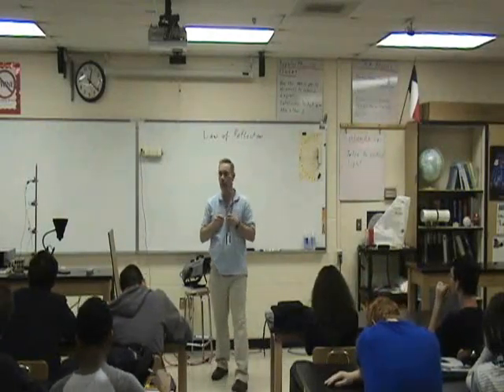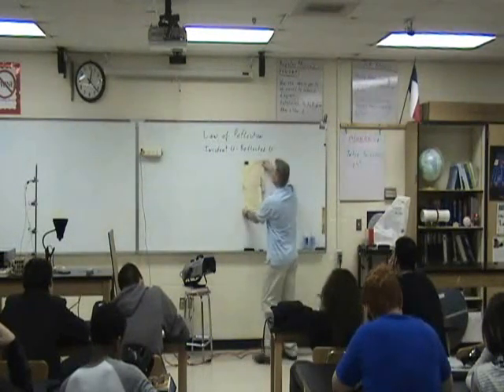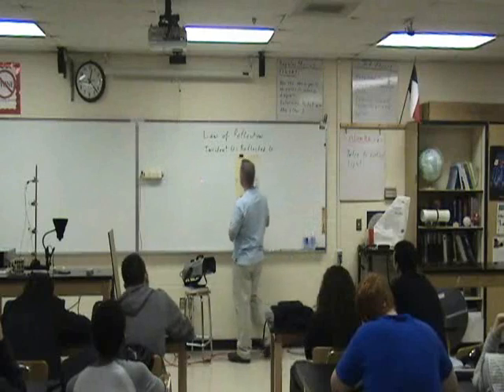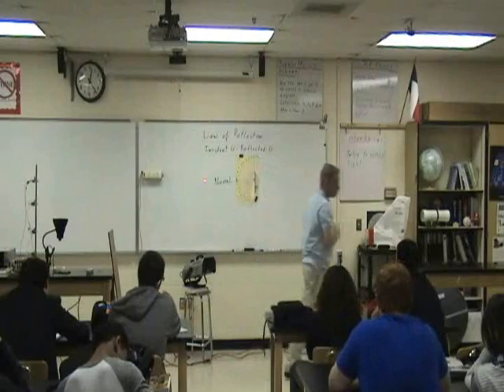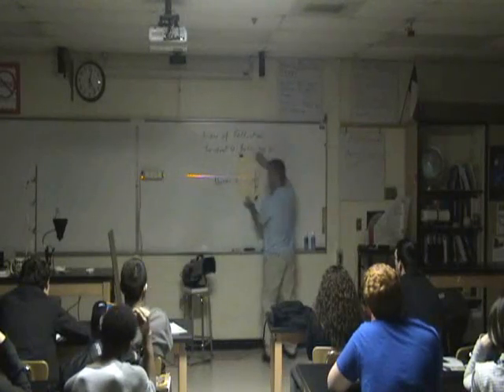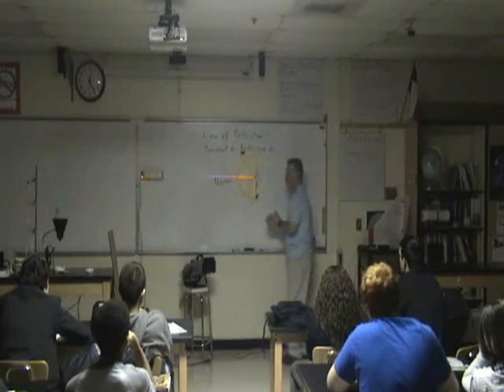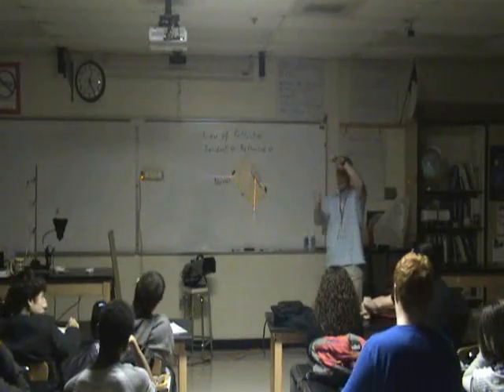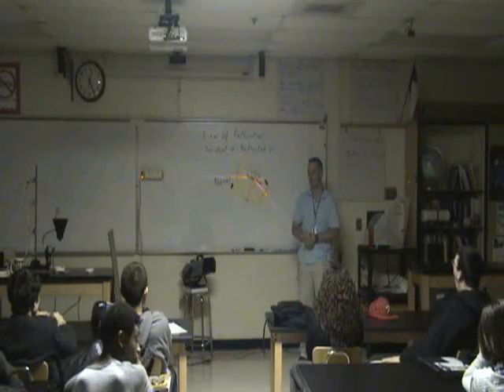Law of Reflection (optics part 2)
This is the second part of the optics series.  It covers the Law of Reflection.  We discuss incident rays and angles, reflected rays and angles, and the normal.